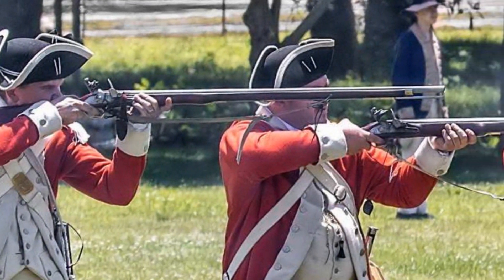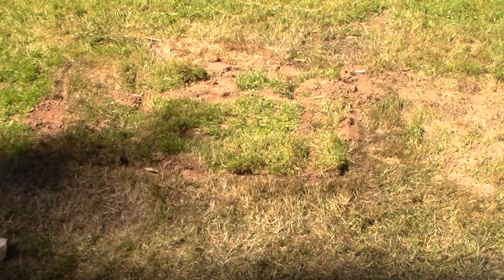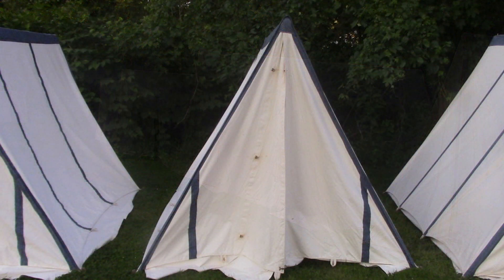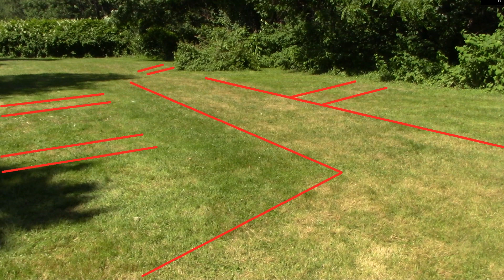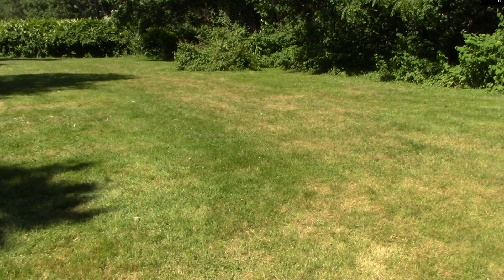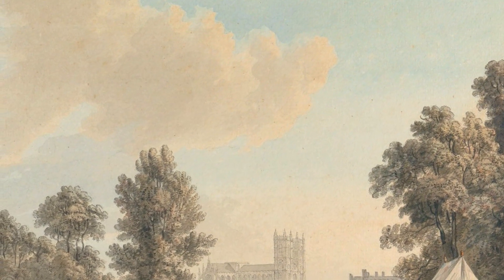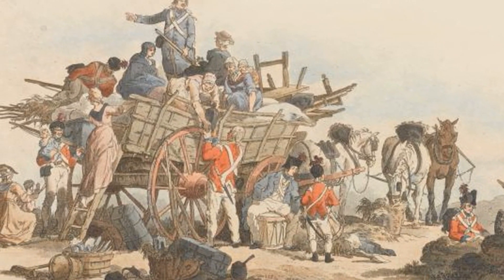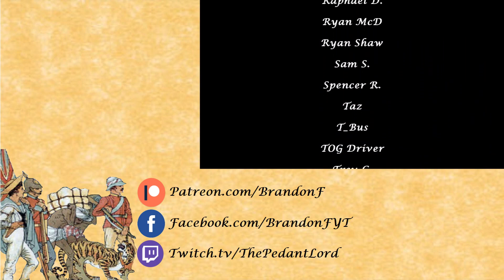The Natural Scourge of an Army Camp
Sometimes an apparently simple and obvious fact slams into you with incredible weight.  "Do thousands of men roving across a countryside alter it in any way?" Well, obviously they do!  How could they not?  While I was aware of this alteration on an academic level, I never really *thought* about it until this last weekend down at the Battle of Springfield, 2019, where it truly struck me just how extraordinary and almost irreparable such alterations must have been.

When a small encampment of a hundred people can change the terrain after only a few days- that of multiple thousands over the course of weeks can shift an entire ecosystem.  The ghost of an 18th Century army could linger in many ways...

for more information on reenactment in the United States.